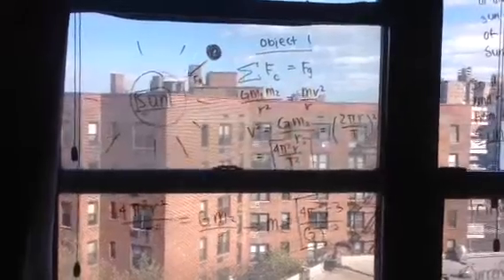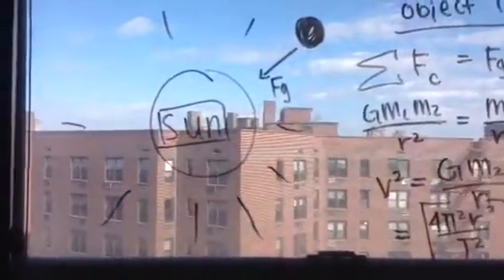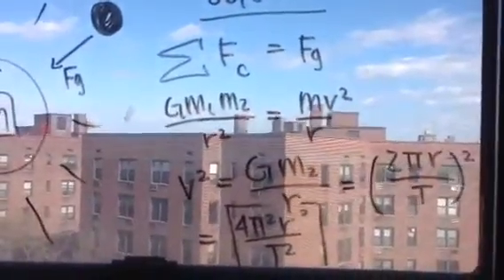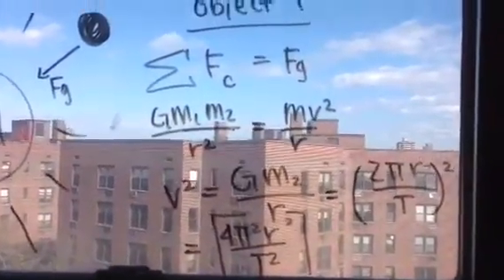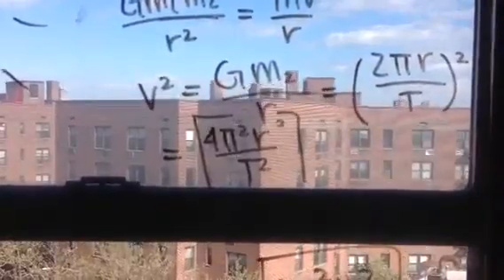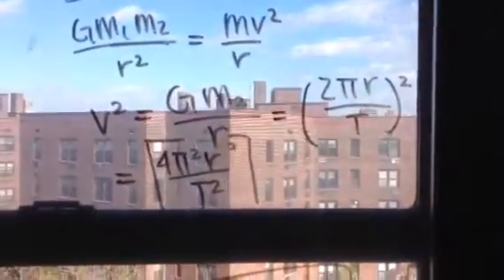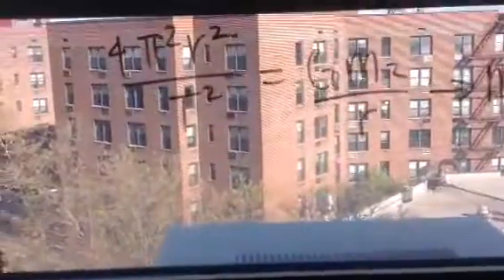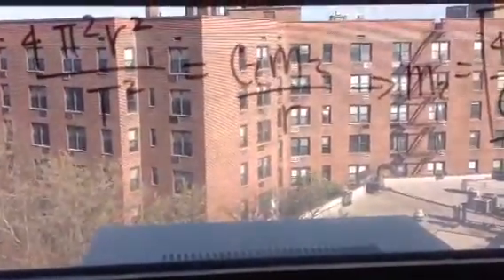Keplers law 2